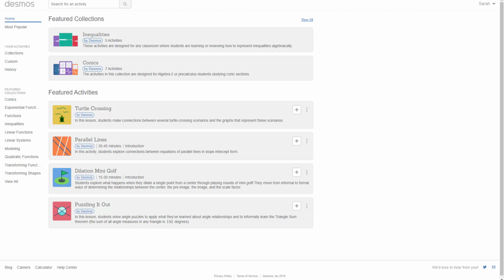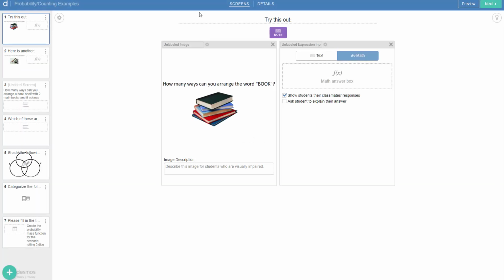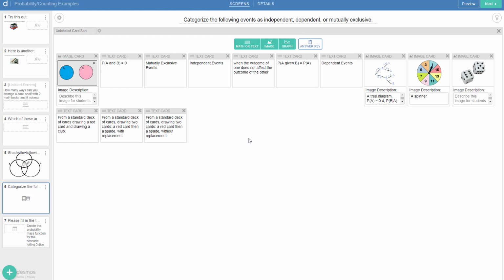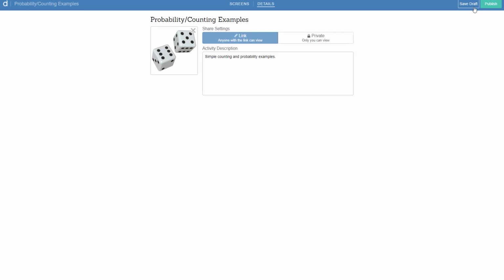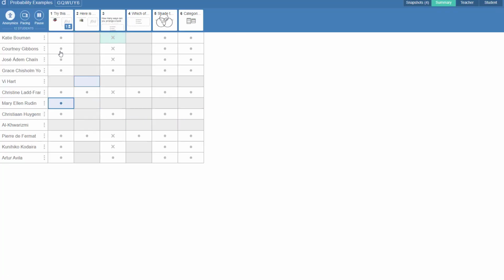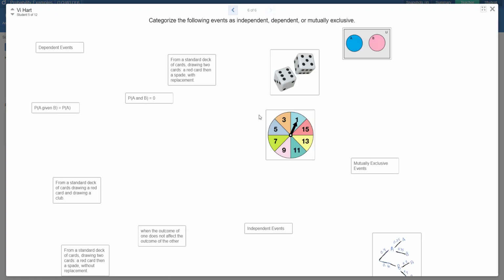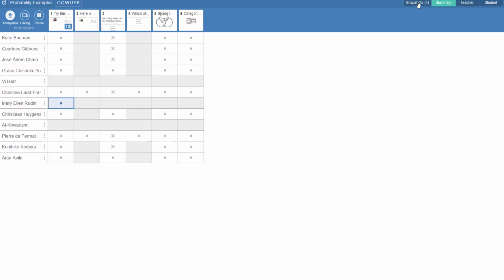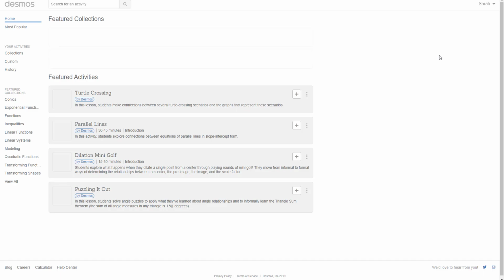Using Desmos Activity Builder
A video demonstrating the use of Desmos Activity Builder.